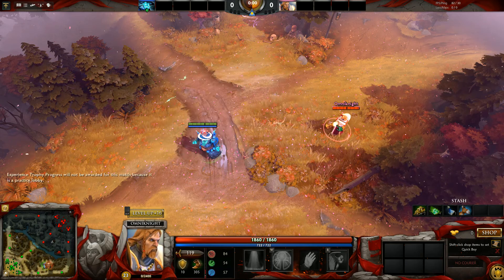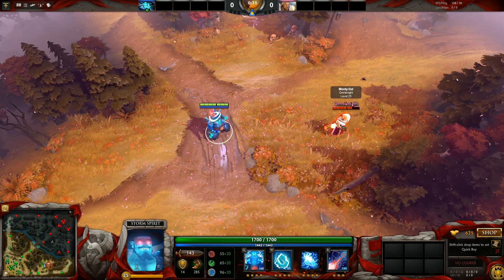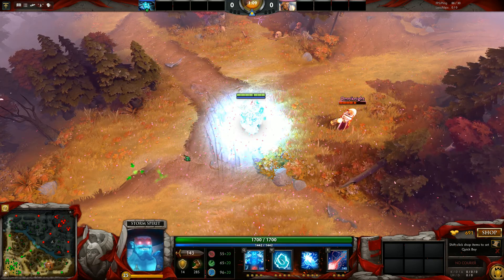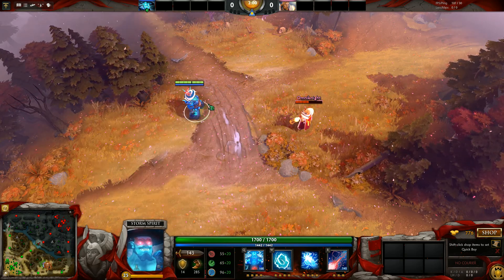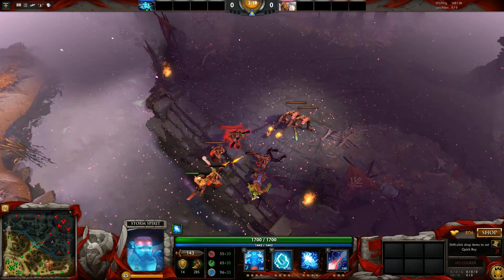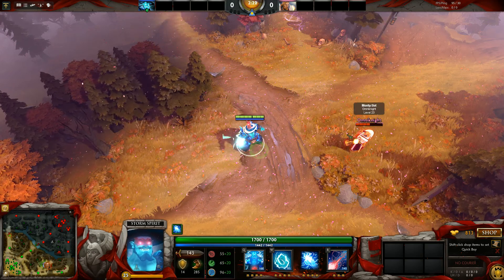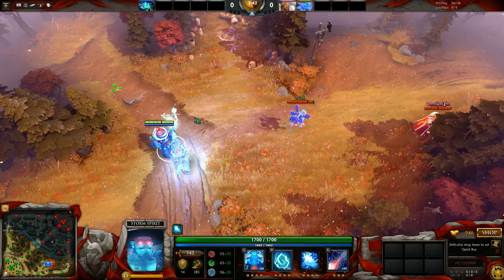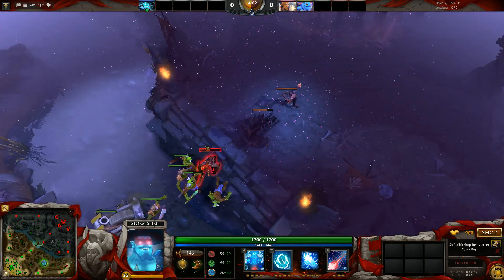[DotA 2 Mechanics] Storm VS Omni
Important Points to note: